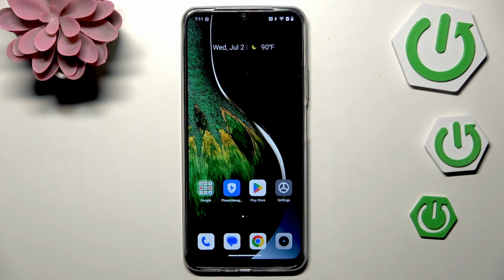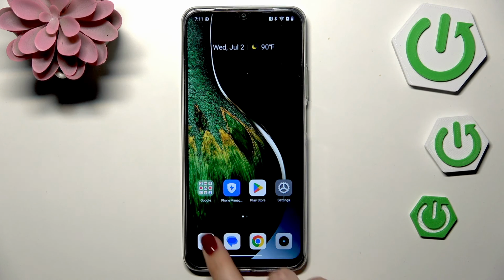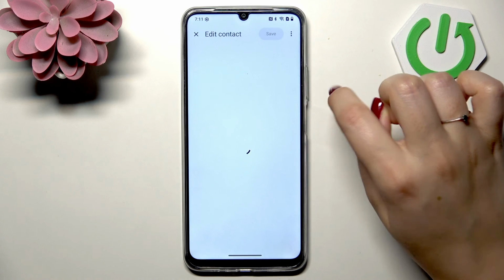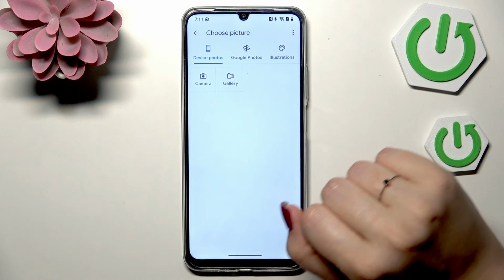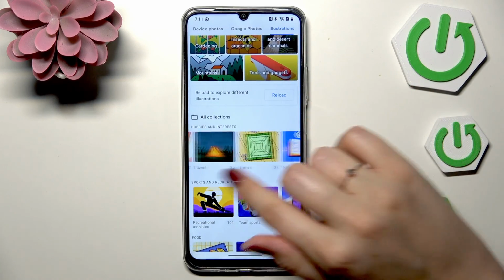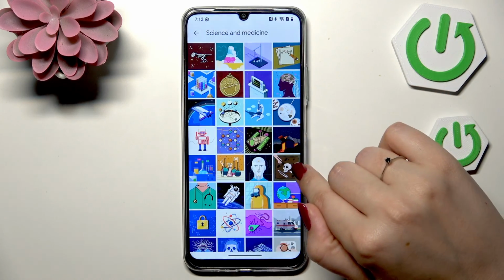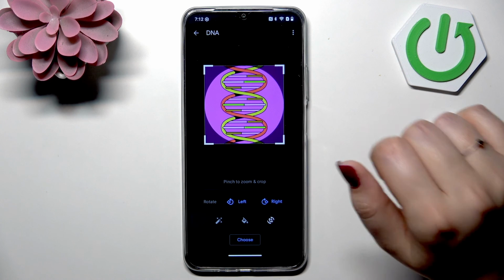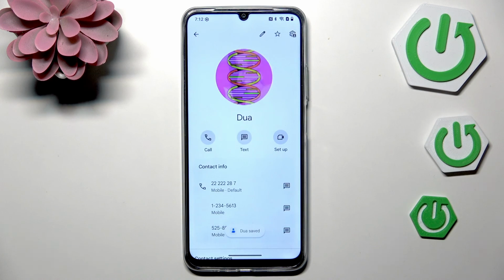REALME 13 – How to Add a Photo to a Contact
Want to personalize your REALME 13 by adding photos to your contacts? In this video, you’ll learn how to easily set a contact photo on your REALME 13 smartphone. We’ll show you step-by-step how to open your contact list, select a contact, and add a picture from your gallery, camera, or Google Photos. You can also adjust, crop, and position the image to make sure it looks perfect. Once saved, the contact photo will appear in your contact list and during incoming calls, making it easier to recognize who’s calling. This method works for all REALME 13 devices and helps you keep your contacts organized and visually appealing.

How to add a contact photo on REALME 13?
How to change contact picture on REALME 13 smartphone?
Where to find the option to set a contact image on REALME 13?

0:00 Start and open contact list
0:10 Select contact and tap edit
0:20 Add or change contact photo
0:35 Choose photo from gallery, camera, or Google Photos
0:55 Adjust and crop the contact image
1:15 Save and view the updated contact photo